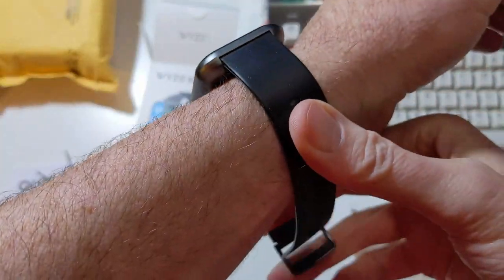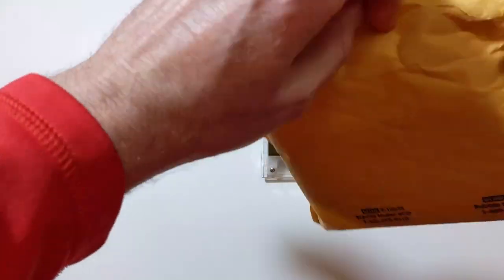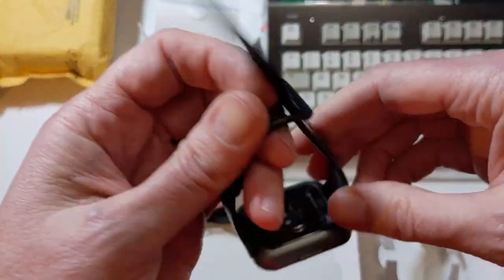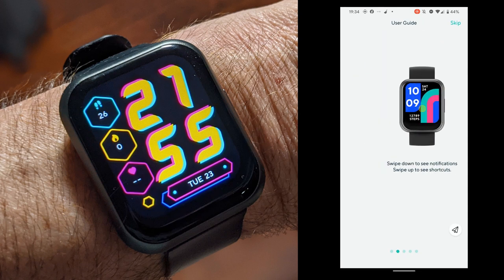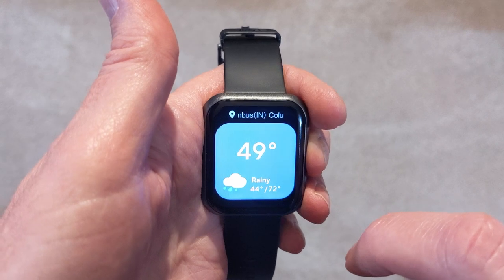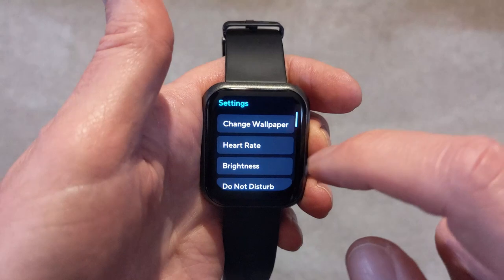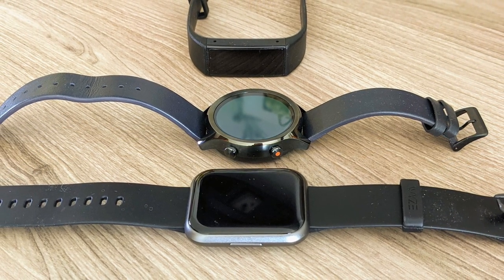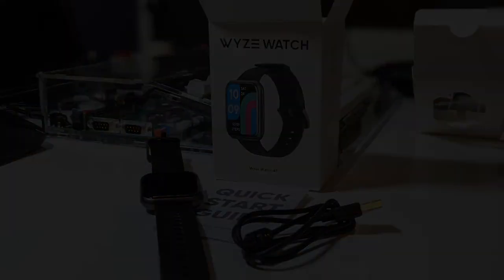Will the Wyze Watch replace my Wyze Band? Let's open the box and find out.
Can the new $20.00 Wyze Watch replace the $25.00 Wyze Band that I've been using to supplement my TicWatch C2+ (Wear0S)? Let's find out as I open the box, configure the application, and then compare the Wyze Watch to the Wyze Band. You probably have many questions. If so, leave them in the comments below or at the companion blog post (link below)

1. Wyze Band
3. TicWatch C2+

Find something useful that provided information or saved you time? Send a {❤THANKS}!

Time Codes:
00:00 - Introduction
00:13 - Bumper
00:26 - My smartwatch problem
00:40 - Wyze webpage
01:36 - Open the box
03:06 - Charge the watch
03:53 - Connect watch to app
05:28 - Gestures, interface, and apps
07:36 - Wyze watch -vs- band
08:50 - Final thoughts
09:43 - Closing